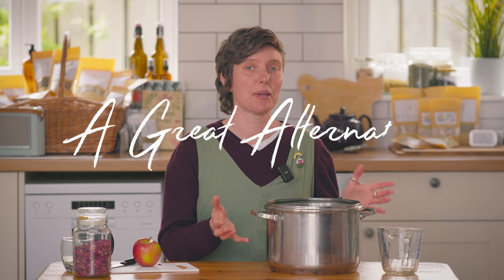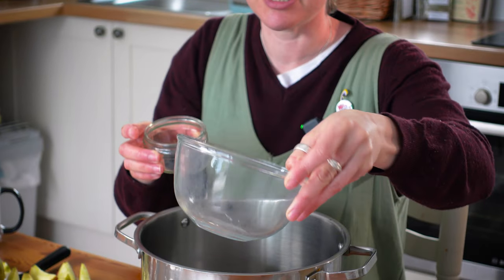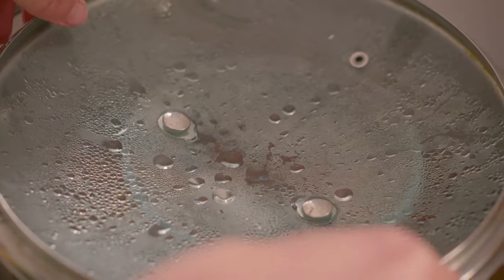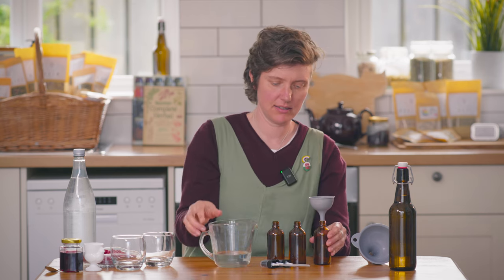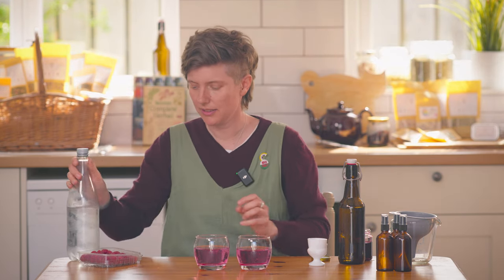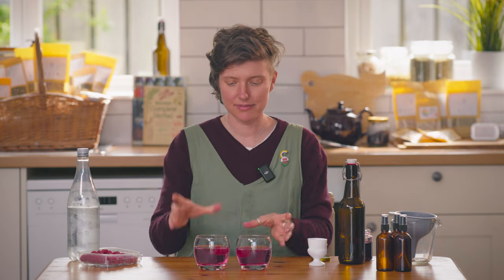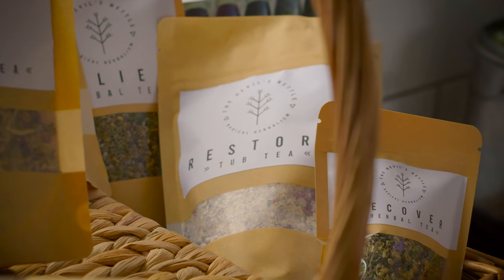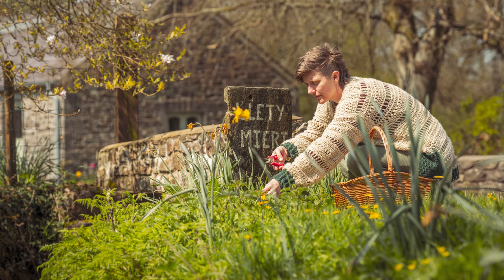How to make Hydrosol at home | Alcohol free spirit alternative | How to distill water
If you want to learn more about making hydrosol at home, foraging or even if you want to get some Hydrosol for yourself, go check out The Devils Nettle!!